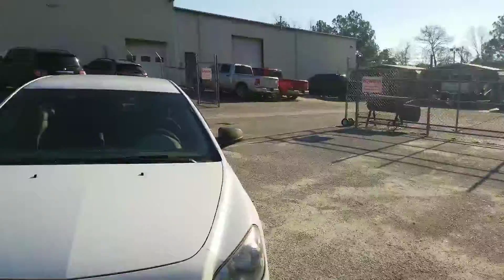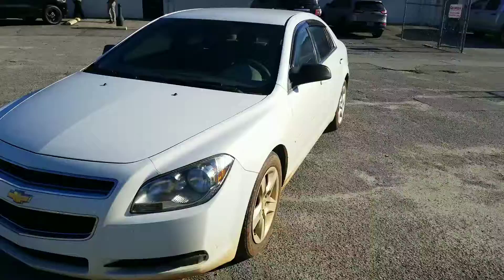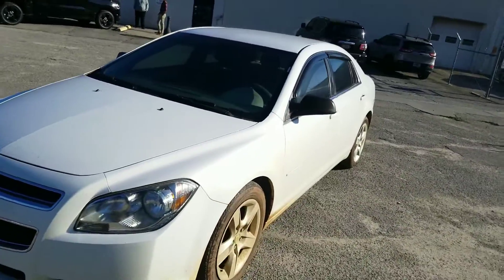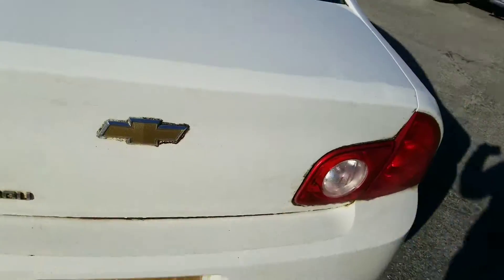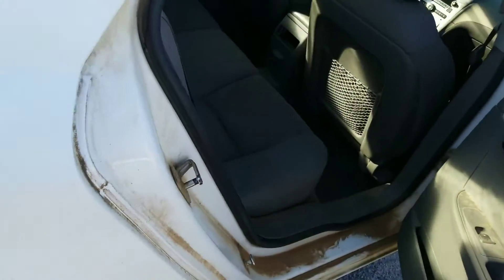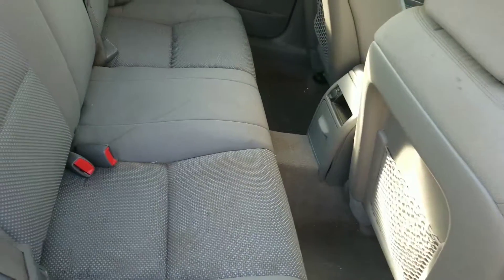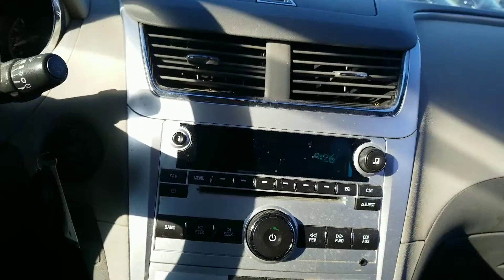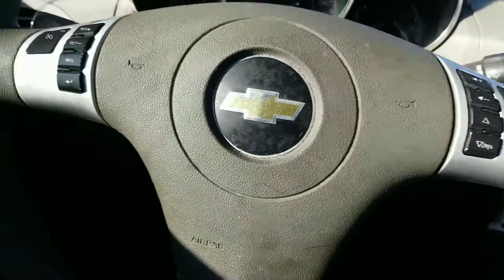Hey Donna, here's your Malibu!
2012 Chevy Malibu. Shot by Ethan Ewing.